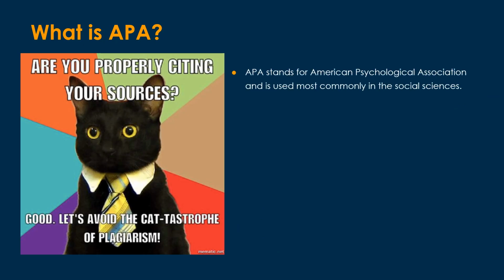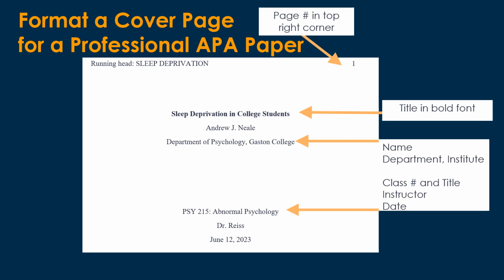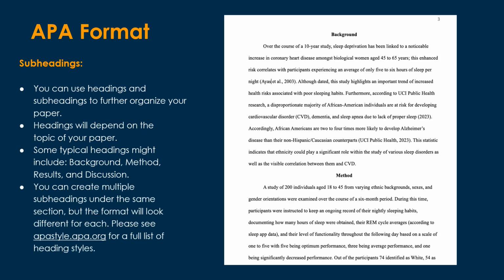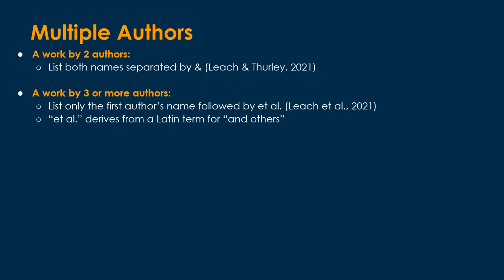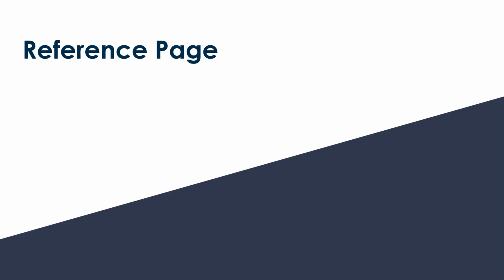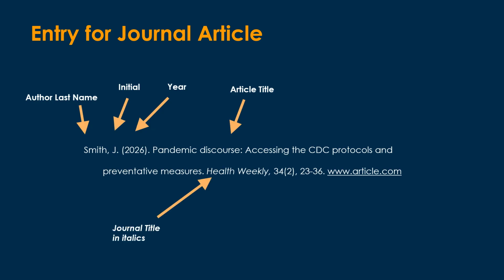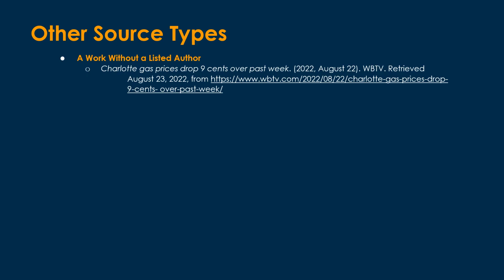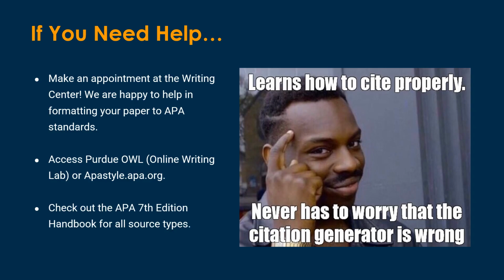APA Style - Formatting, In-Text Citations, and Reference Page